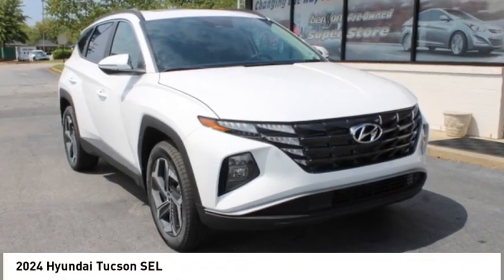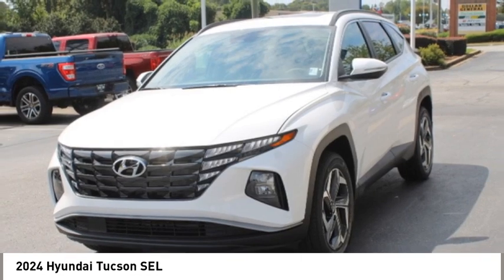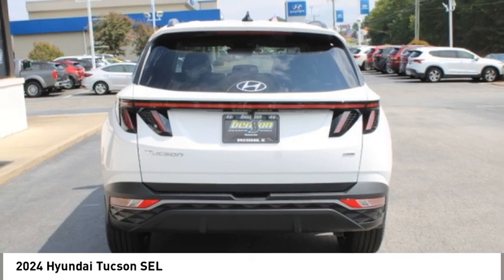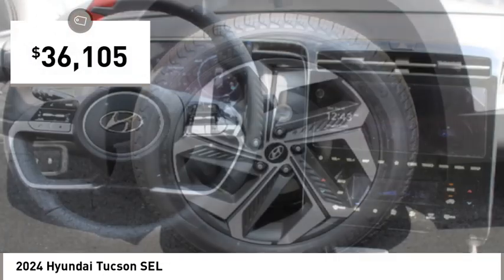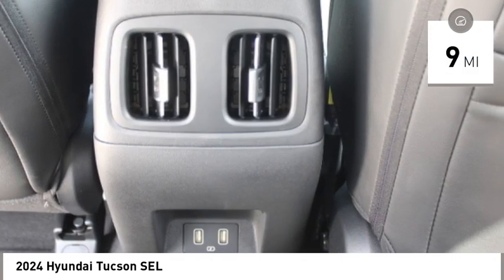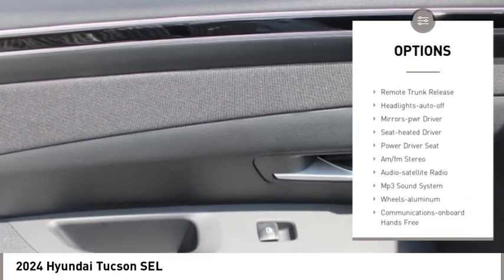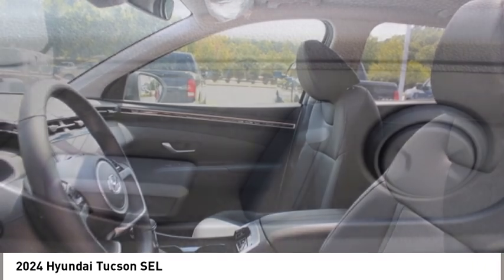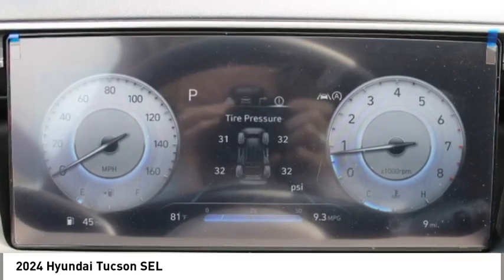2024 Hyundai Tucson Spartanburg SC H24040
2024 Hyundai Tucson SEL

Benson Hyundai
2550 Reidville Road

Serenity Wt Prl 2024 Hyundai Tucson SEL AWD 8-Speed Automatic with SHIFTRONIC 2.5L I4 DGI DOHC 16V LEV3-SULEV30 187hp AWD. 23/29 City/Highway MPGbrbr23/29 City/Highway MPG